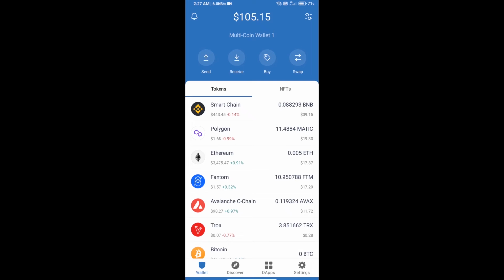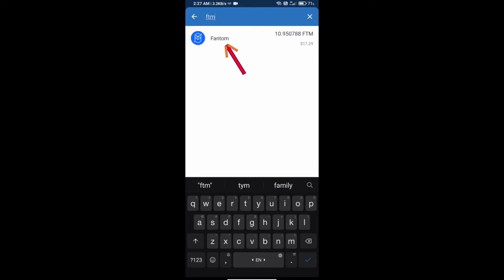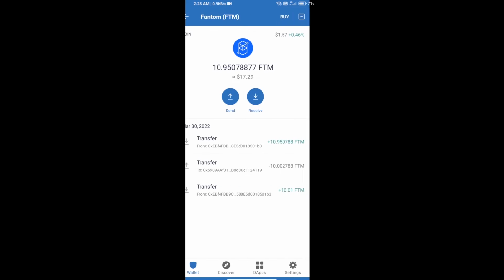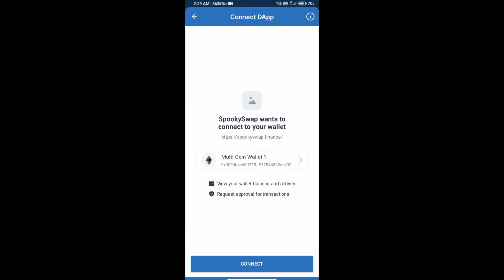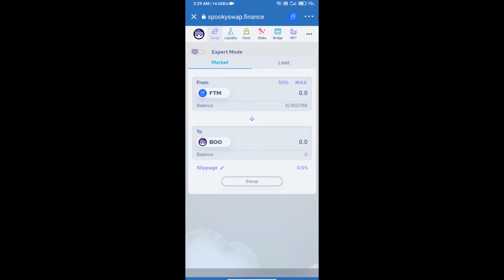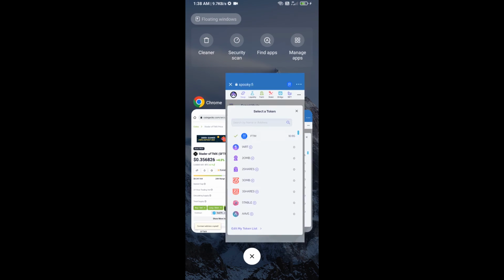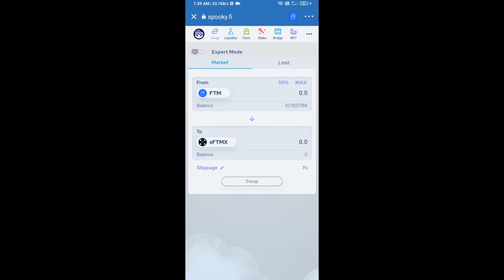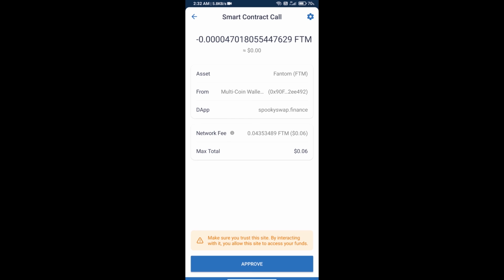How to Buy Stader sFTMX Token (SFTMX) Using SpookySwap On Trust Wallet